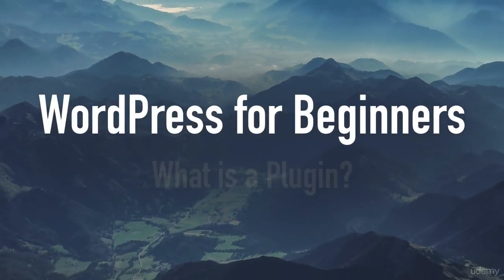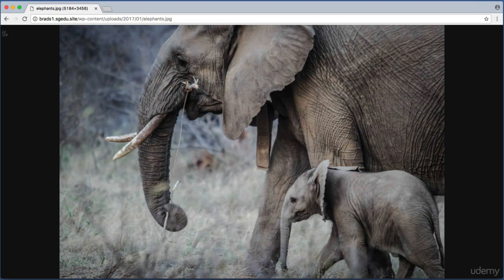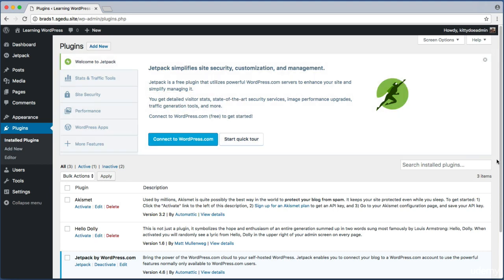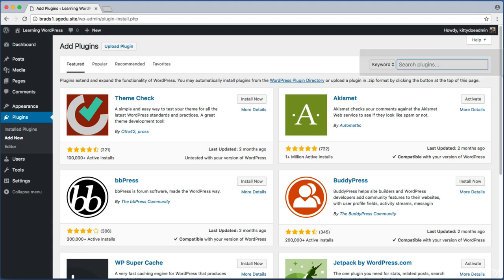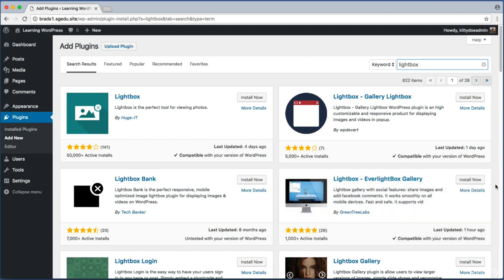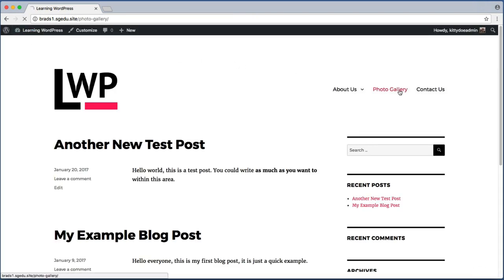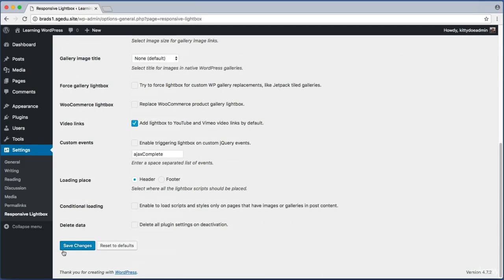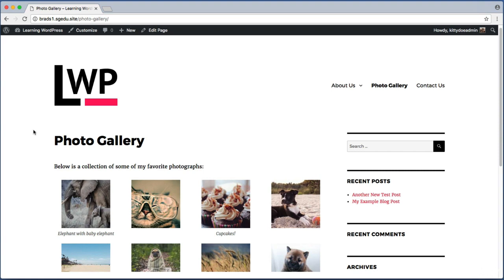2 Plugins Introduction in WordPress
Whether you want to create websites without coding, or you need to learn WordPress so you can update existing websites at your job, I’ve got you covered.

In this brisk but thorough course we build a website together step-by-step and along the way you organically absorb and master WordPress. I’m all about having you follow along with me and I always encourage experimentation over memorization. My ultimate goal is to give you the “vocabulary of WordPress” so you can continue learning independently long after this course completes.

There is no prerequisite knowledge required and you do not need an existing website or web hosting account. You’ll be setup with a new free hosting account so you can begin learning WordPress immediately without needing to commit additional money for a dot com domain upfront (unfortunately students in India, Nigeria and Vietnam cannot sign up for the free 3 month starter hosting plan).

Here’s a summary of what we cover:

    Asking and answering “What is WordPress?”
    Setting up a new WordPress site/project
    Creating pages
    Creating blog posts
    Customizing the colors & theme of your website
    Embedding YouTube videos into your website
    Setting up custom navigation menus
    Creating photo galleries
    Inviting friends / family / coworkers into your WordPress (multiple authors)
    Asking and answering “What is a plugin?” & “What is a widget?”
    Letting visitors of your blog posts comment via their Facebook / Twitter accounts
    Guarding ourselves from comment and contact-form SPAM
    Using a custom homepage instead of a generic “blog listing”
    Moving our website (exporting and importing) from one location (domain or host) to another

Become highly valuable and relevant to the companies that are hiring WordPress creators; in one convenient place alongside one instructor. If you’re ready to begin creating and updating websites – I’ll see you on the inside!
Who this course is for:

    This course is for anyone who wants to get started creating websites and/or blogs.